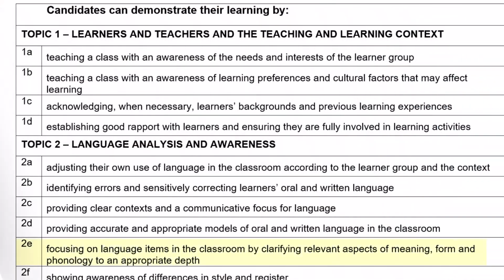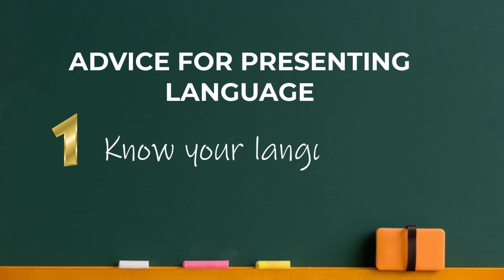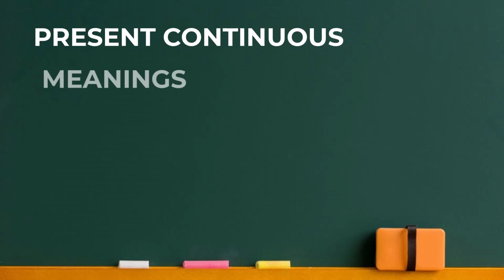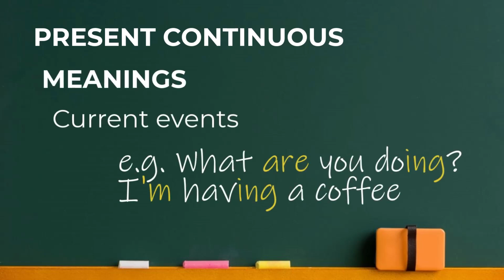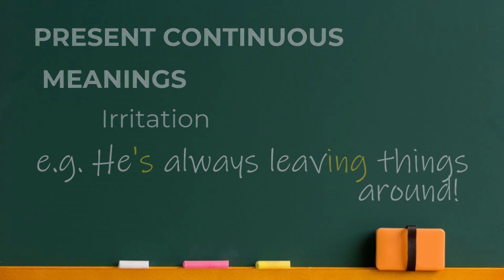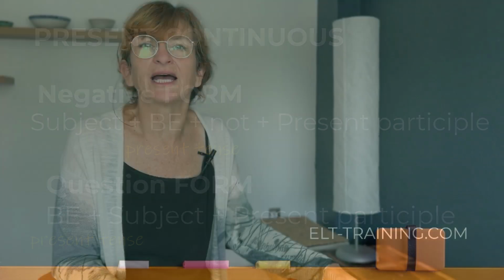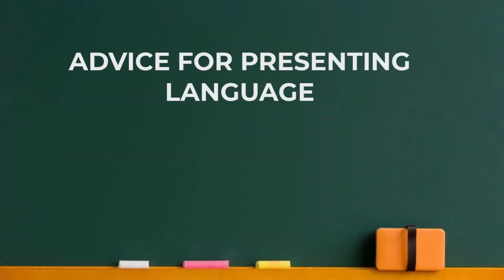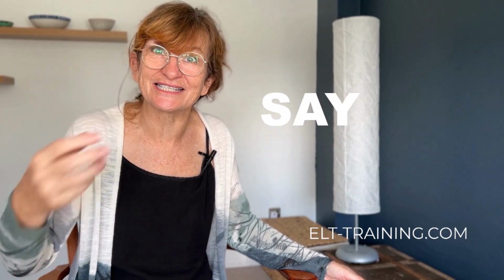CELTA -Advice on Presenting Grammar and Vocabulary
Arguably, one of the most difficult parts of the CELTA course is preparing to teach new language (grammar and vocabulary). If you're struggling and want some advice- this is for you!
If you want more help with teaching language, try out my courses, especially designed for CELTA trainees

00:00 Introduction
01:24 Advice - Know your language (MFP)
02:55 Advice - Say it out loud (practise!)
04:17 Areas to practise - Instructions
04:41 Areas to practise - Presentations
05:08 Areas to practise - Feedback on controlled practice.